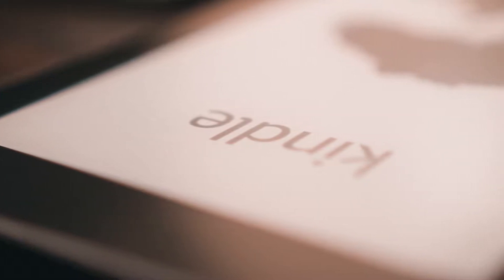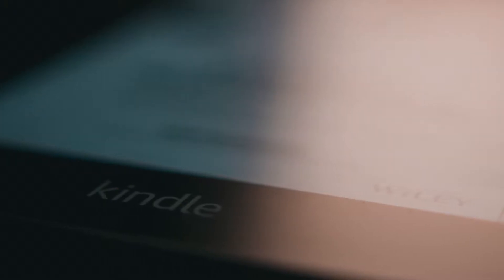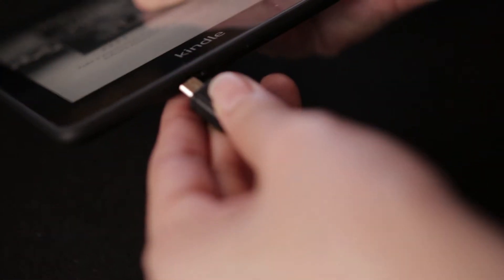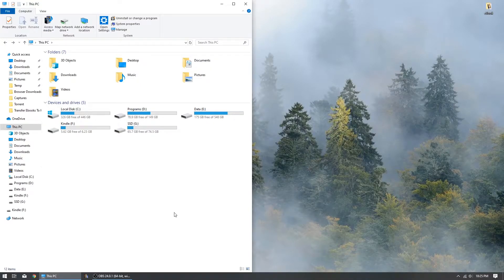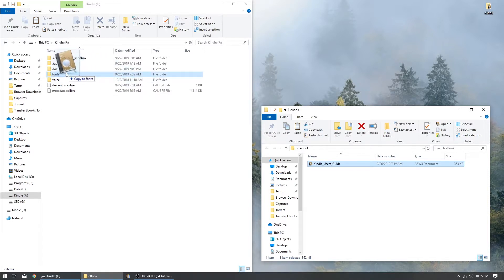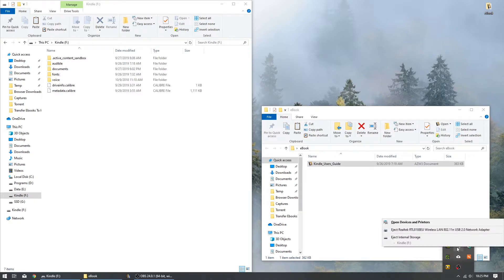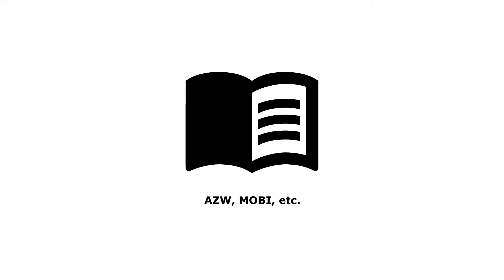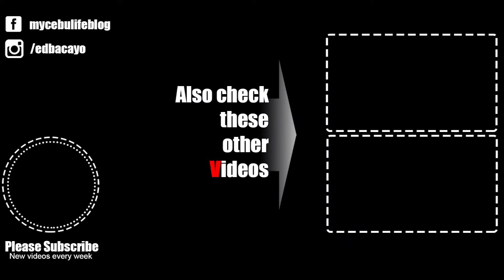Transfer eBooks To Kindle Via USB | Cebu Life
Transfer eBooks To Kindle Via USB.

Commonly supported Kindle file formats are:
azw, azw3, mobi, pdf,

Intro:
FREE Flat 2D Blender Dubstep Intro Template

Outro:
Alexbau01 | Blender 2D Intros & Outros